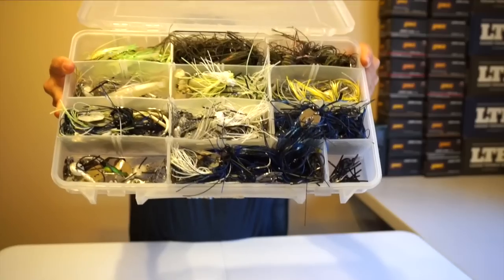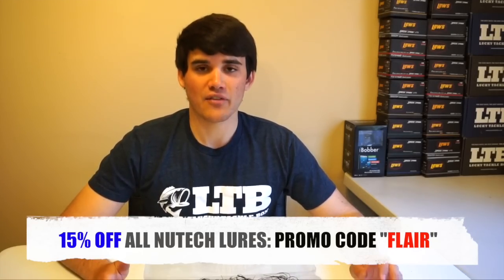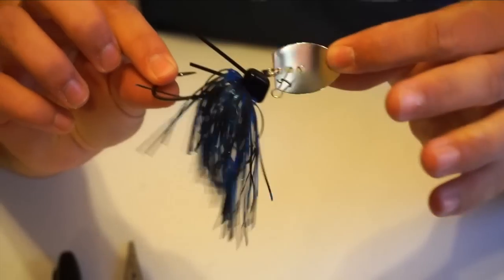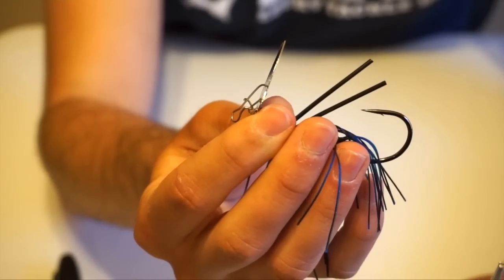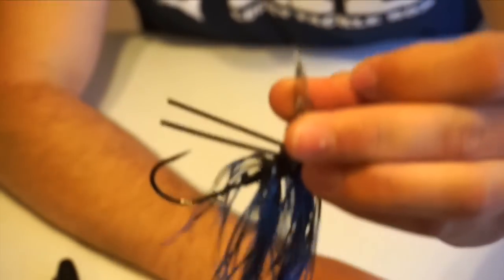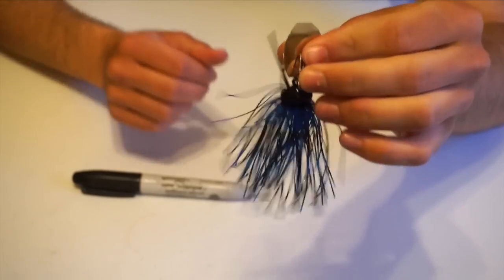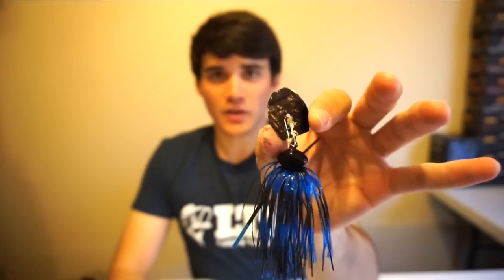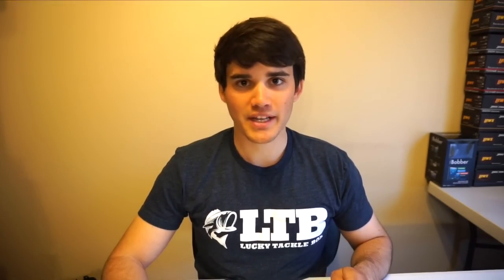TRICK to Catch MORE Bass on Chatterbaits - Bass Fishing Tips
Here are 2 simple but effective ways I modify my chatterbaits to catch MORE and BIGGER bass!
Chatterbait fishing is by far one of my favorite ways to catch largemouth bass, especially in the spring!

► PERISCOPE: @FishinWithFlair